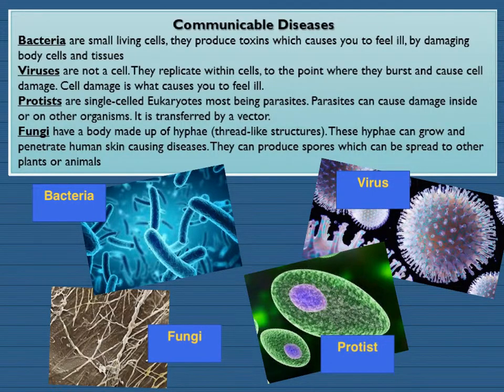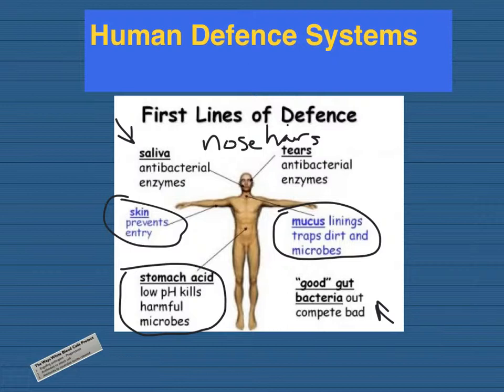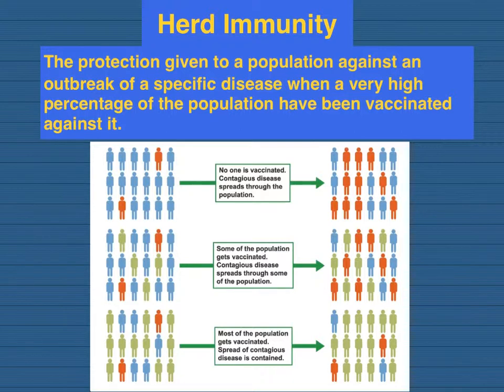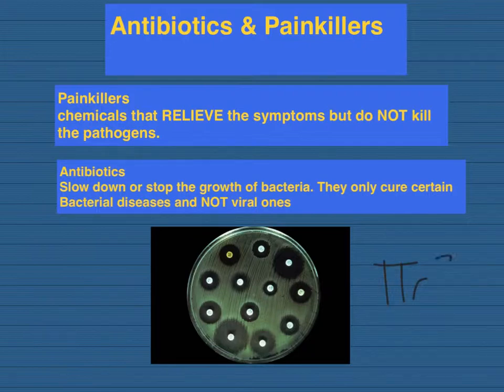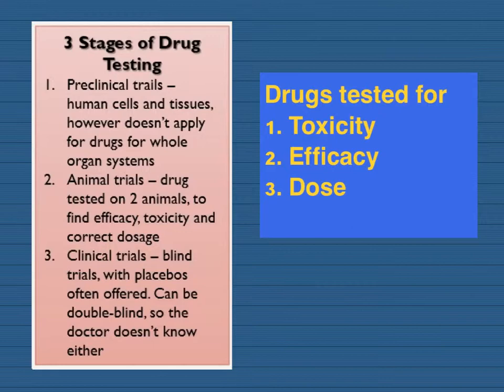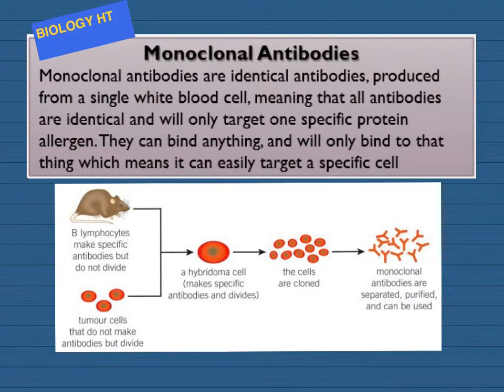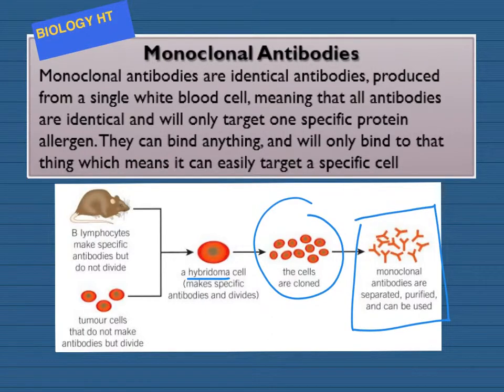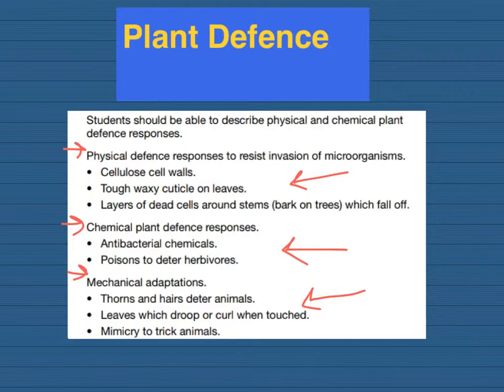Infection and Response Revision - GCSE Biology/Combined Science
DrBiology covers the main revision concepts for the AQA GCSE Biology/Combined Science topic of Infection and response